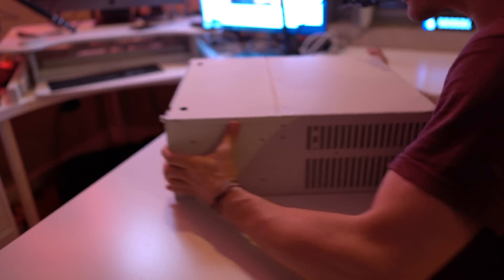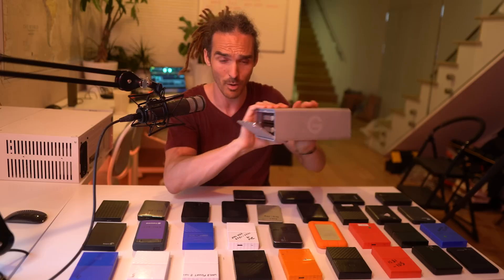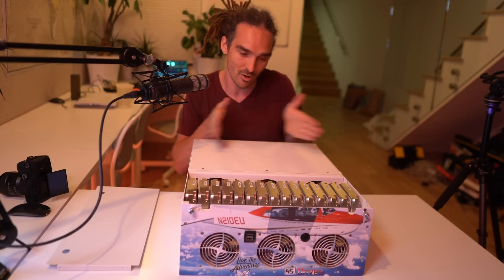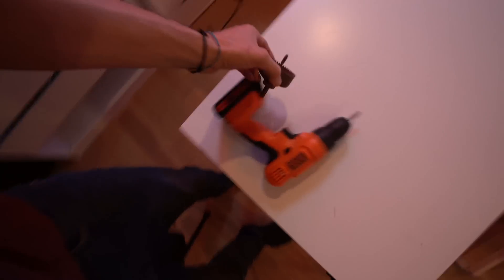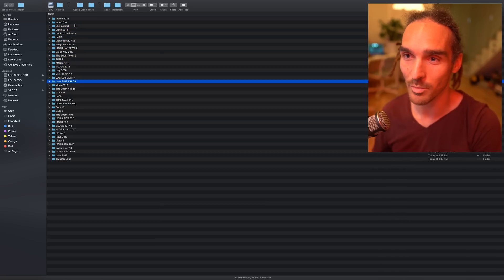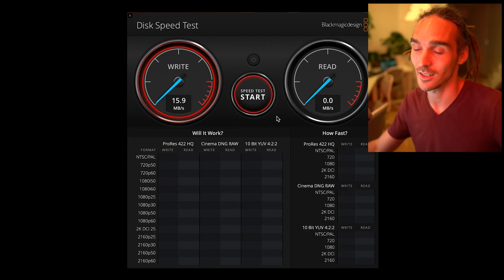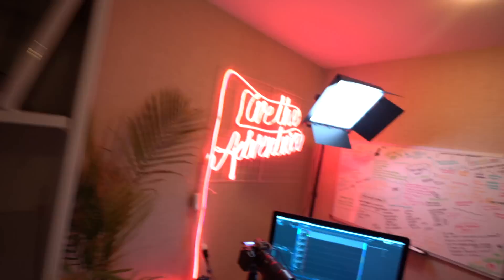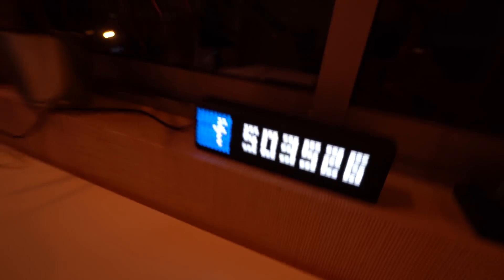160TB Server (All My Hard Drives)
Along with my travel content, I want to make some other fun videos whilst at home so this the 4th episode of my Tech Talk series, Today I’m looking at the 160TB 45 Drives Storinator AV15. I use this every day and have uses it to backup every portable drive I have. It's almost twice as fast as a SSD!!!

My gear

Bag Lowepro Pro Runner 450 AW
Global internet box